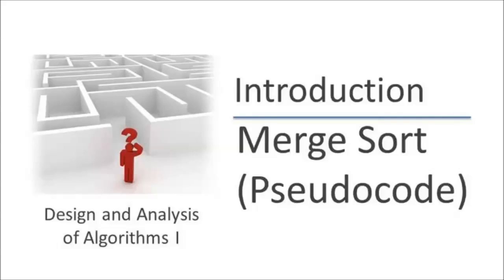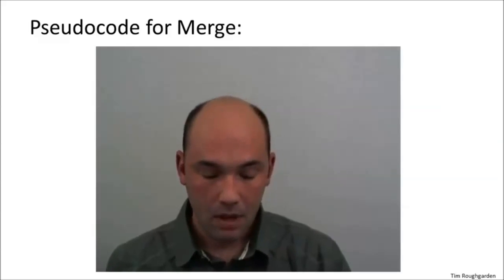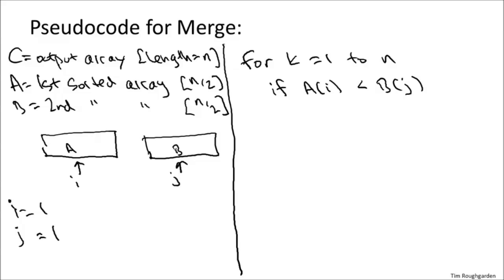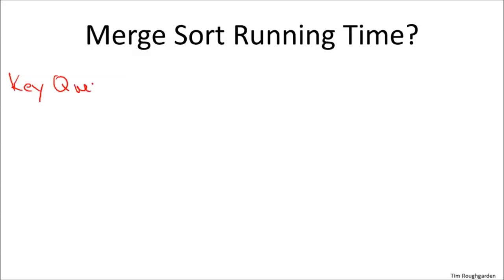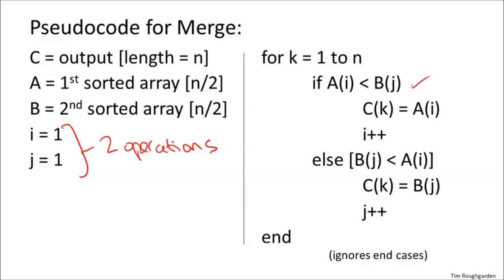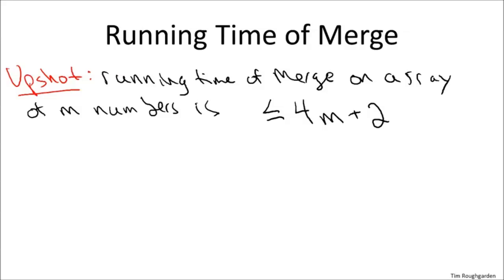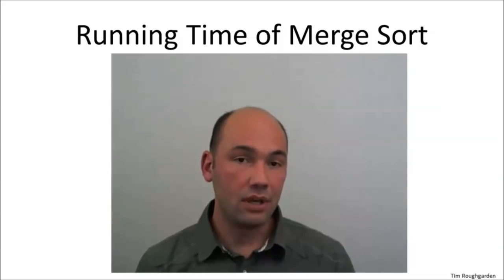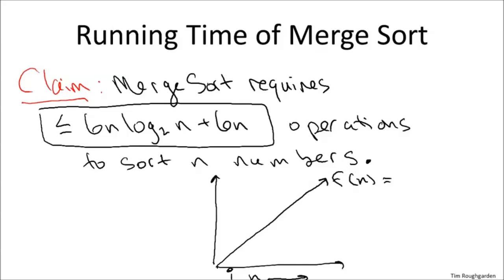Merge Sort Pseudocode | Algorithm